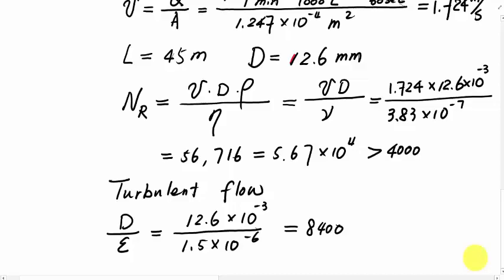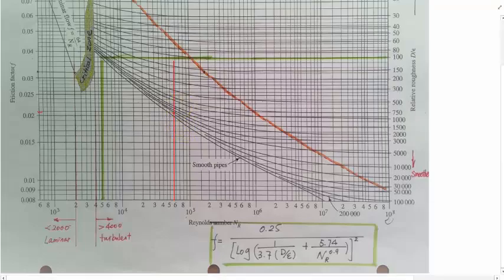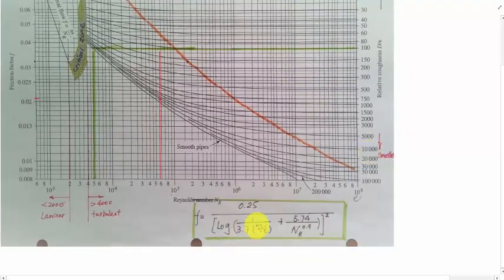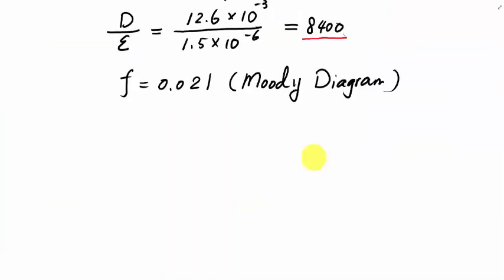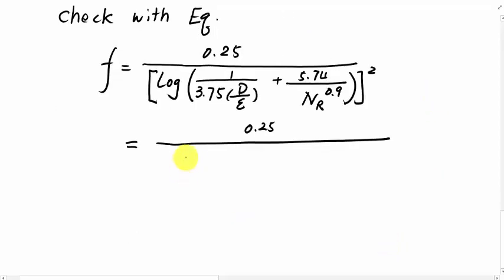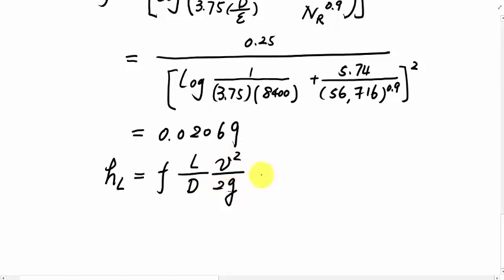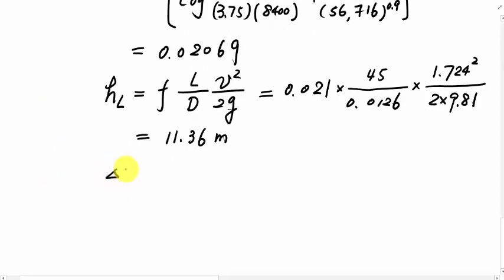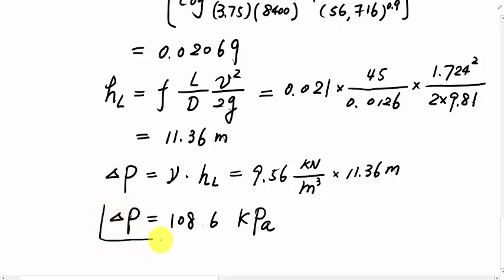Example - the Moodle Diagram & Darcy's Equation (Part2)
This video gives an example of how to use the Moody Diagram and Darcy's Equation to calculate head loss in a pipe flow.